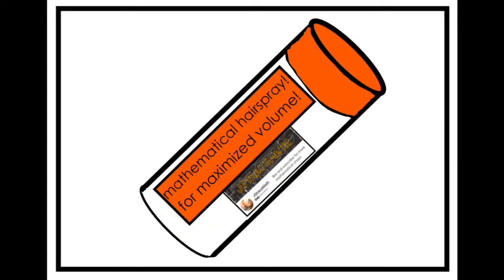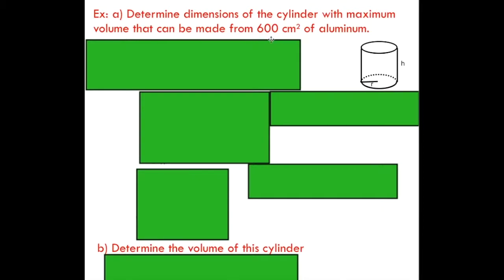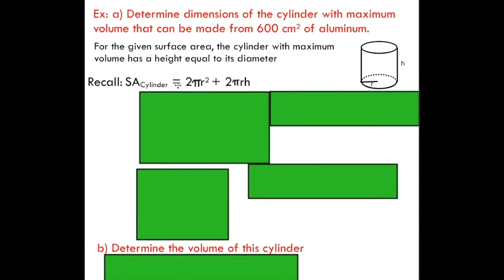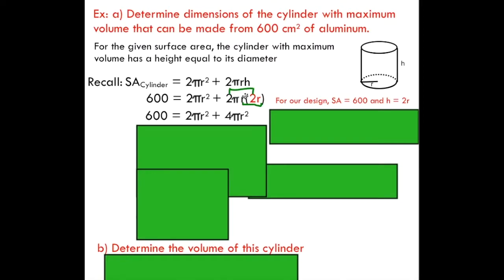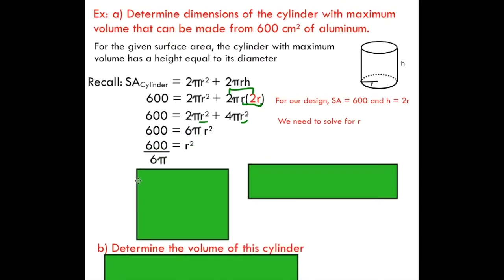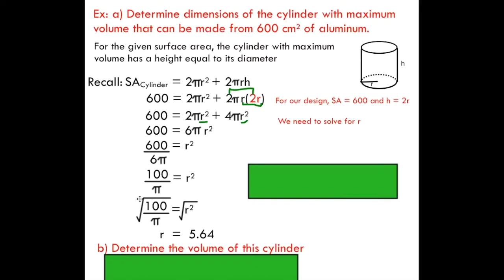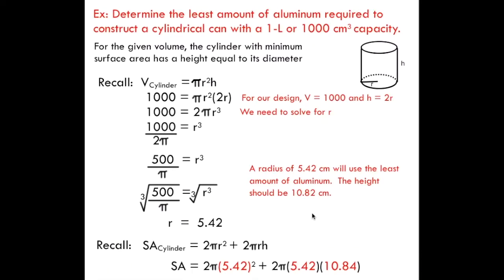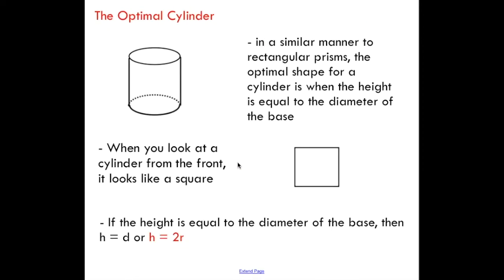Maximizing Volume of a Cylinder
This video shows the process for maximizing the volume of a cylinder when given a surface area.